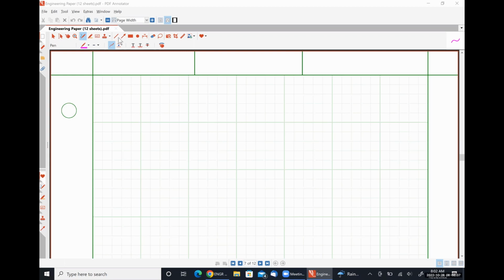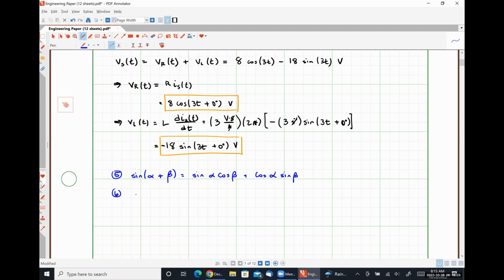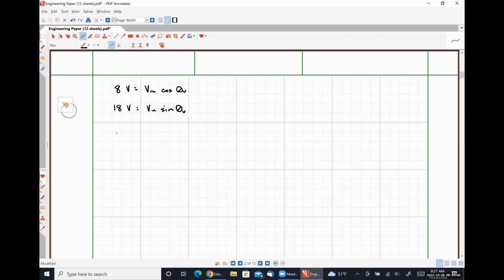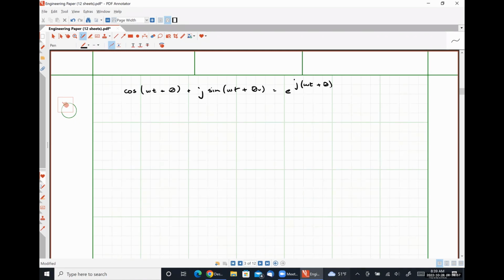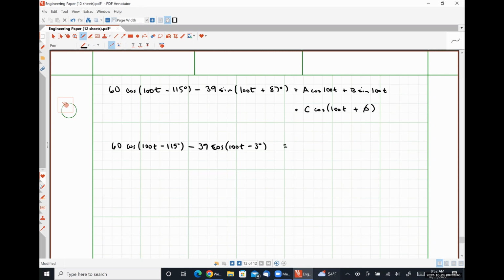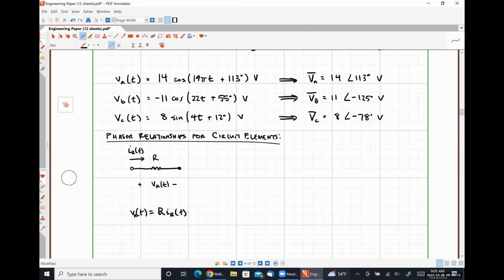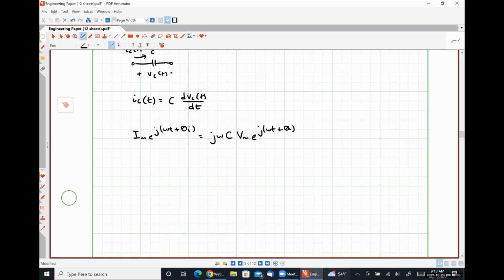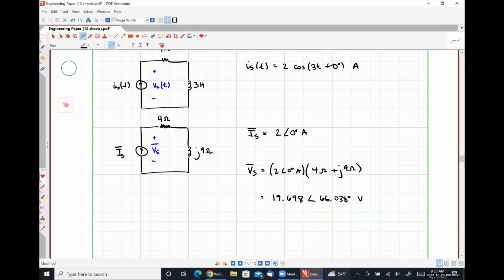ENGR 221 (Fall 2022) - Class Meeting #22 - 10/28/2022